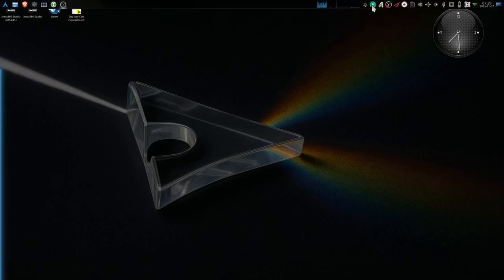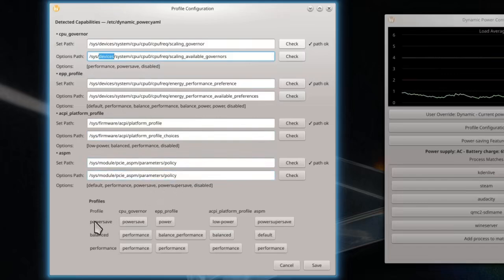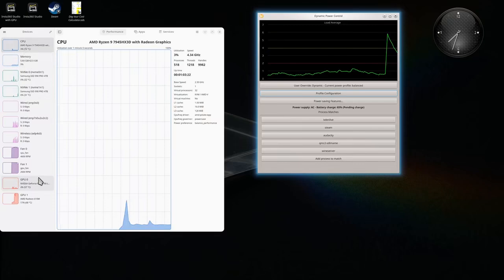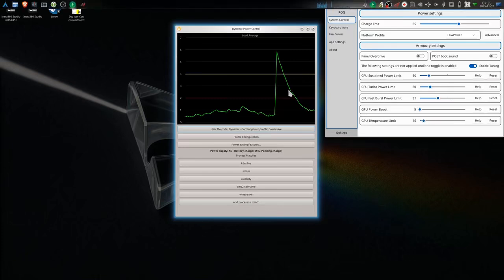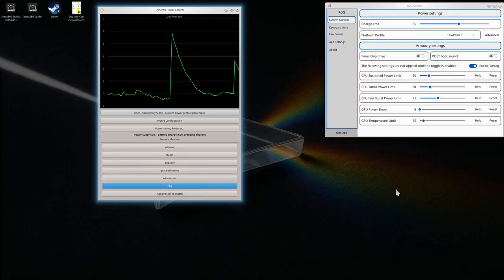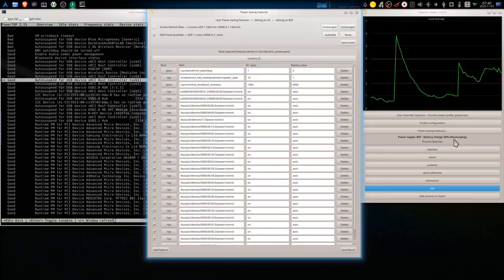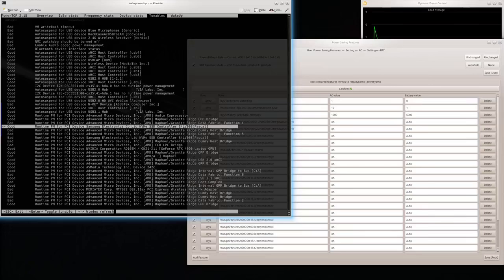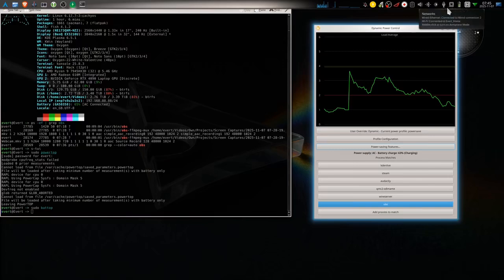Dynamic Power Daemon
This is a little introduction into the Dynamic Power Daemon that I wrote to dynamically adjust the profile of your laptop to reduce noise and power draw when it is idle, and to unleash full power when you actually use the system.